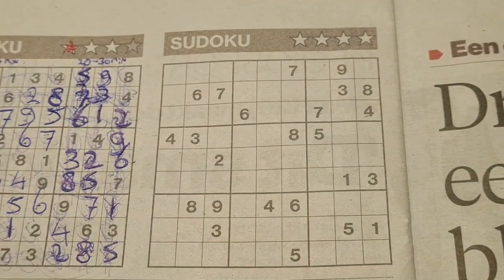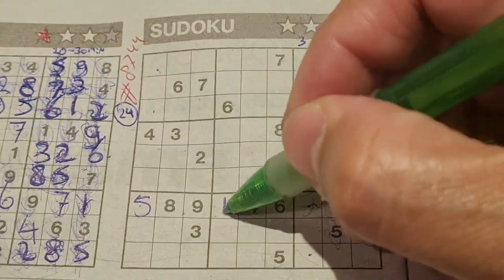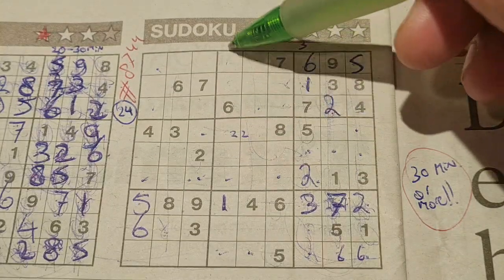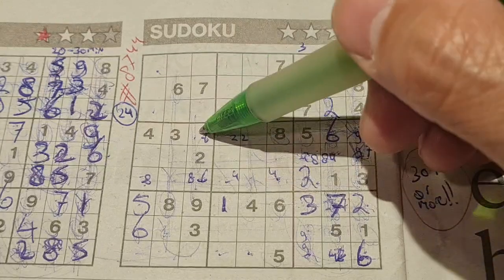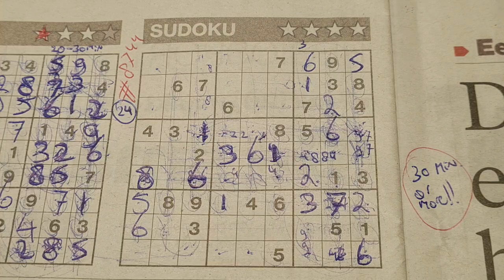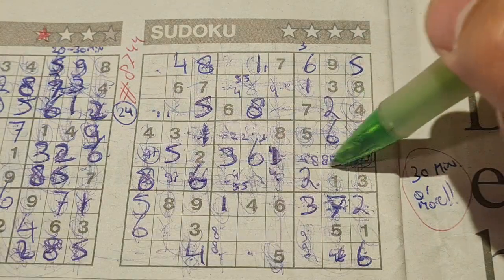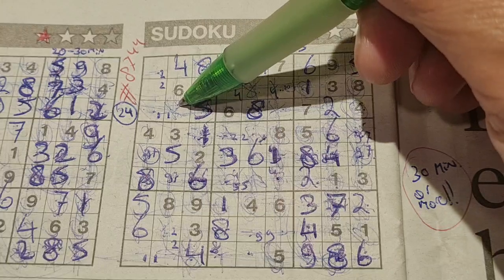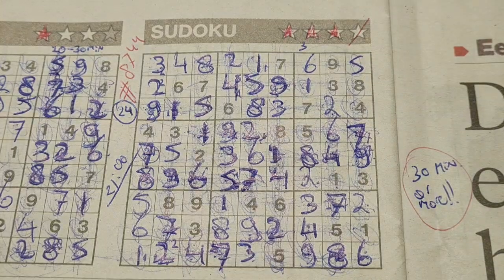Tuesday. Bonus Extra edition. (#8744) Four Stars Sudoku puzzle. 06-18-2024 Extra part 2 of 4